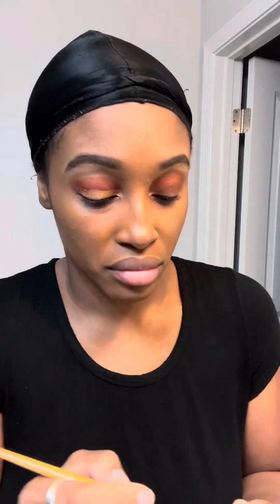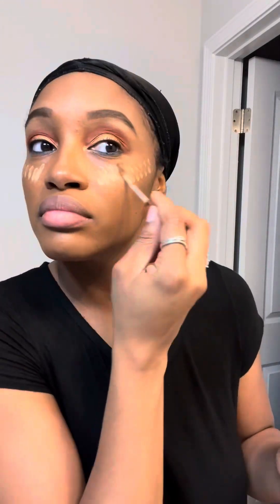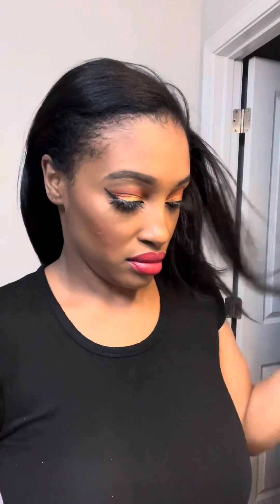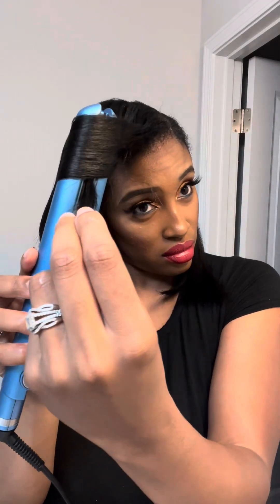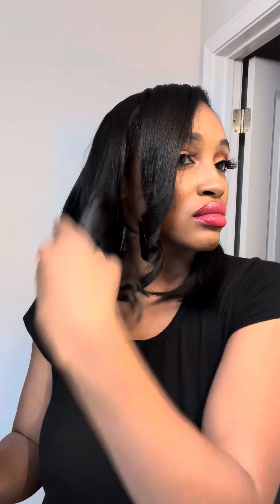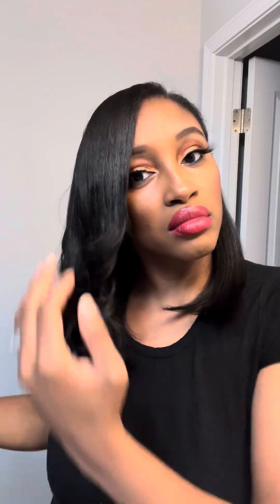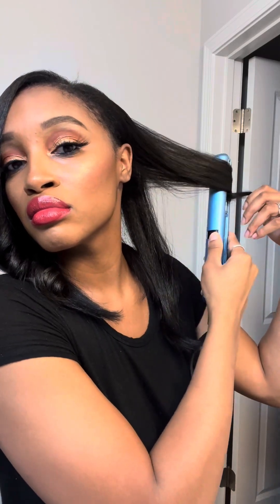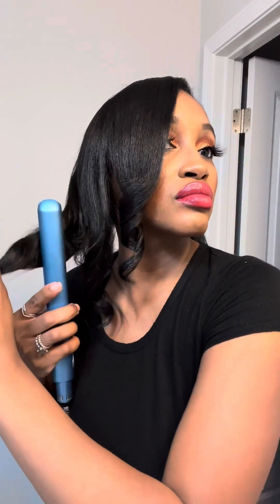Birthday Dinner Light Glam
Get ready with me as I do a light glam for my best friend’s birthday